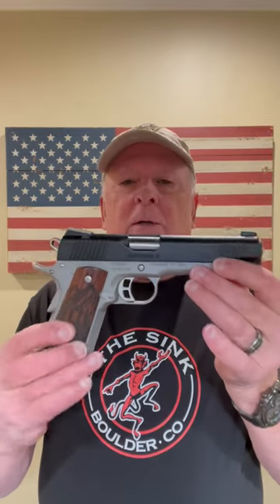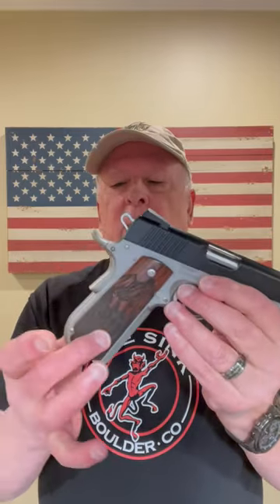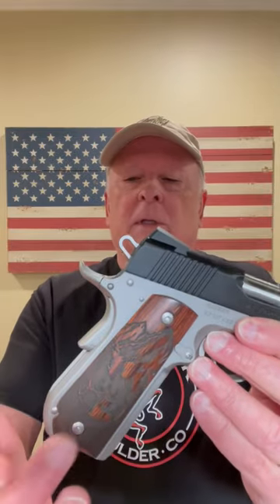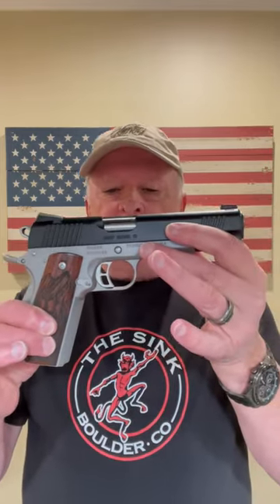12 Days of Kimber - Day 10: Camp Guard 10mm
Day ten of the 12 days of Kimber. I would much rather have the 10mm Kimber Camp Guard than 10 Lords a-leaping. I reviewed this pistol in June of 2021. You may see it again in the future.